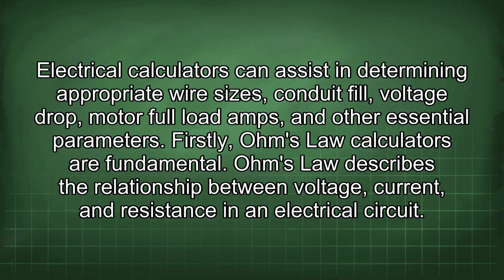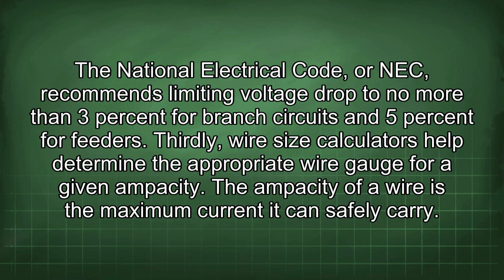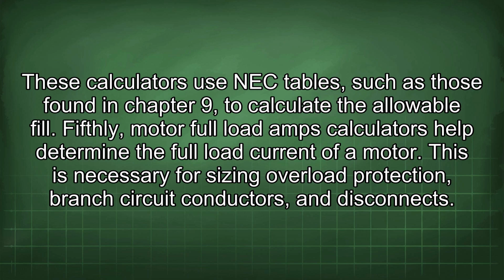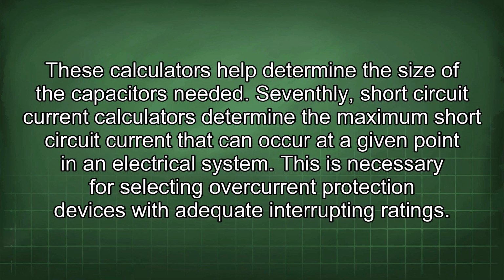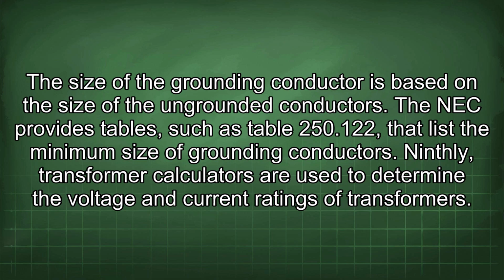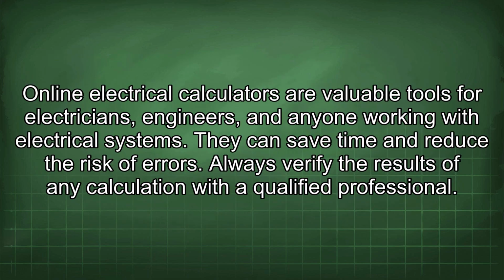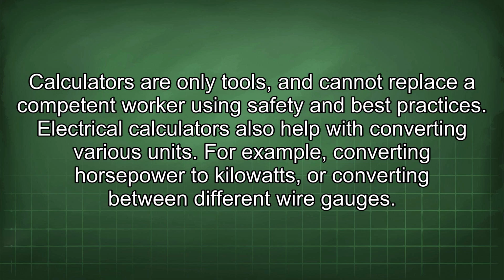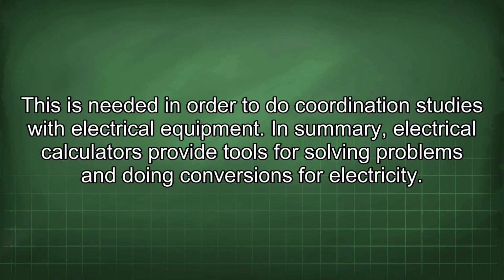Online Electrical Calculators for Common Electrical Problems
Discover a collection of online electrical calculators useful for solving common electrical problems. These tools can assist with various electrical calculations. Perfect for quick calculations.